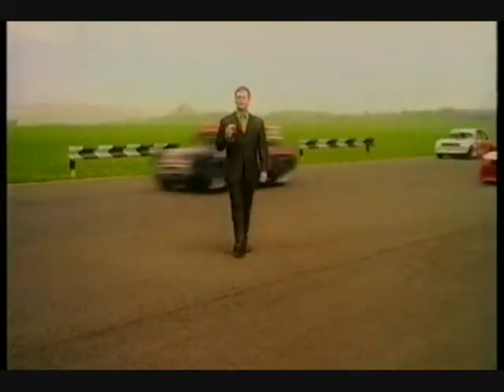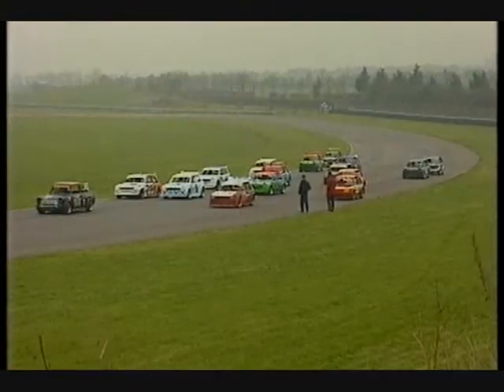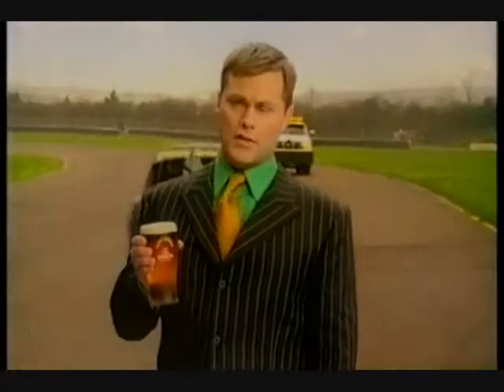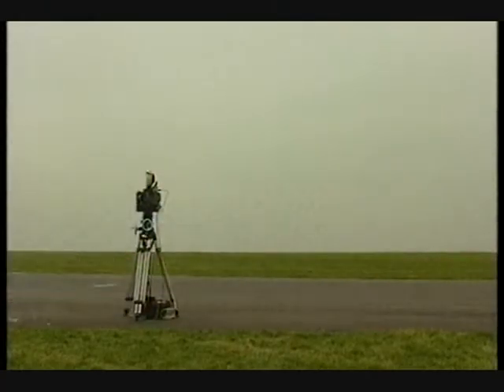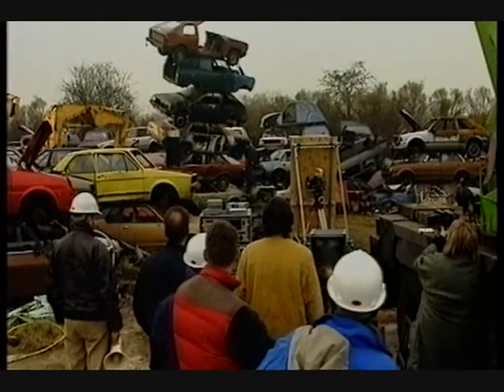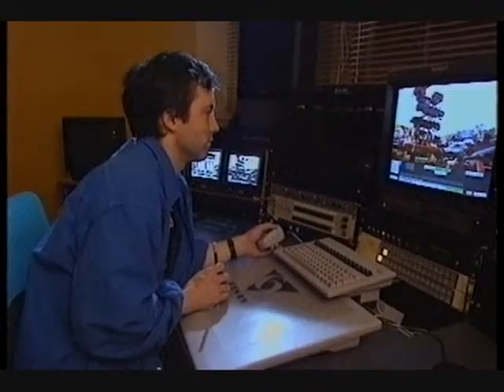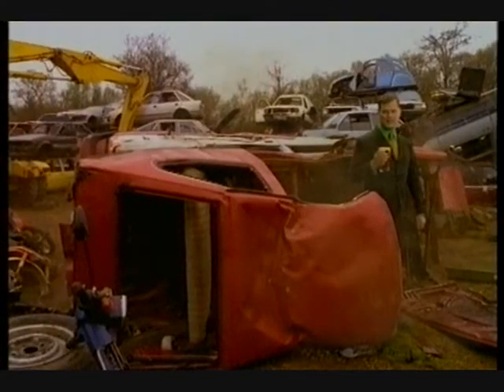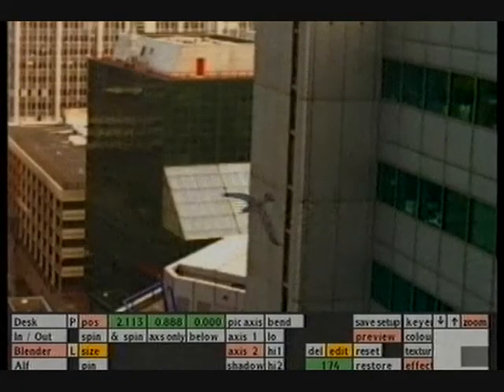HDTDT John Smiths